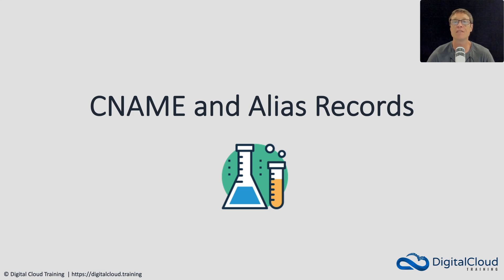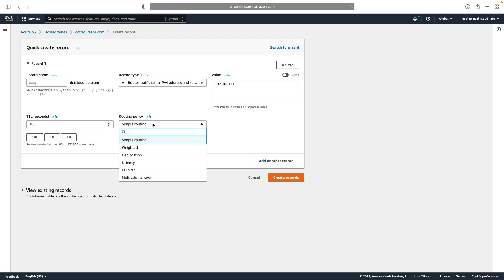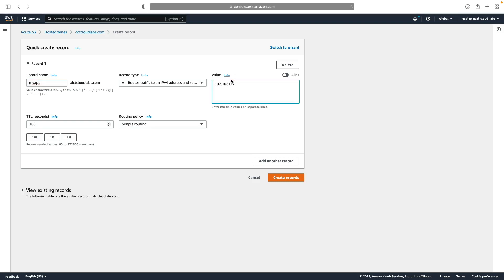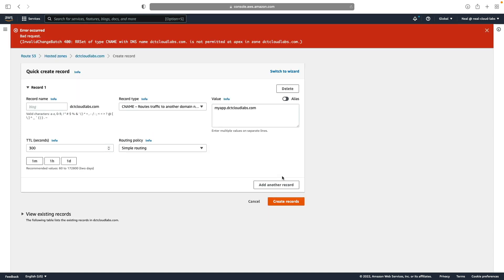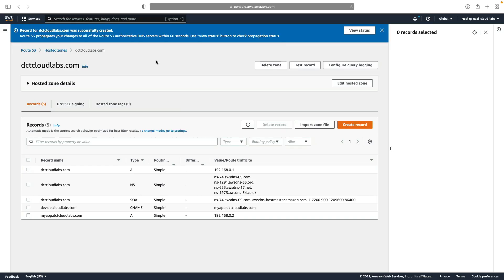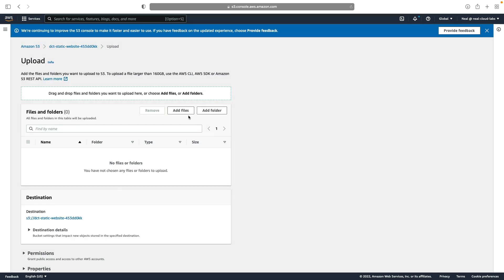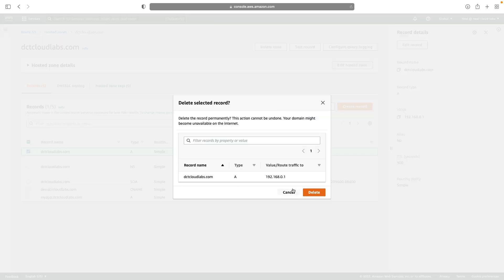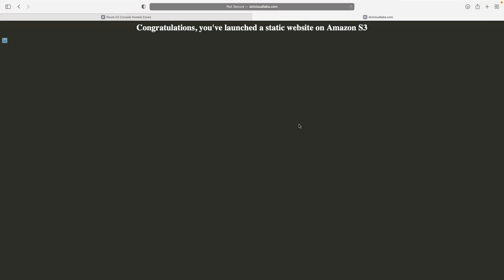AWS Route 53 CNAME vs Alias Records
In a previous AWS video tutorial, you learned all about the core features of AWS Route 53 including the DNS functionality, health checking, and domain registrations features. You also learned about the key differences between Route 53 CNAME and Alias records as these are popular topics for AWS Certification exams.

This AWS video tutorial is a hands-on lesson where you'll learn how to create CNAME and Alias records in AWS Route 53. We'll test DNS resolution with CNAME and Alias records and set up an Amazon S3 static website to point an Alias record at.

To learn more about our AWS Certified Security Specialty Training,

📌 Timestamps
0:00 - Introduction
2:36 - CNAME
4:04 - Create of Static Website on S3
5:51-  Create an Alias Record